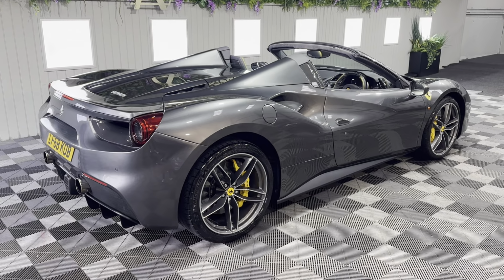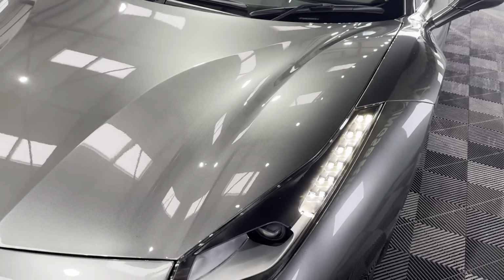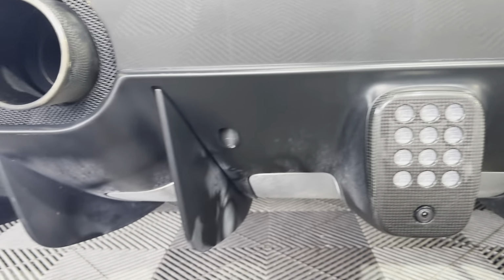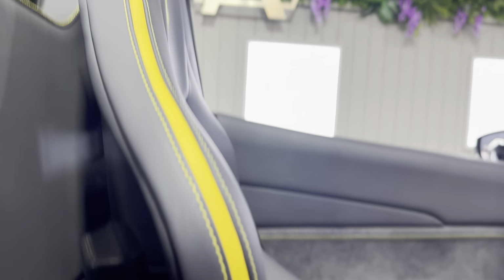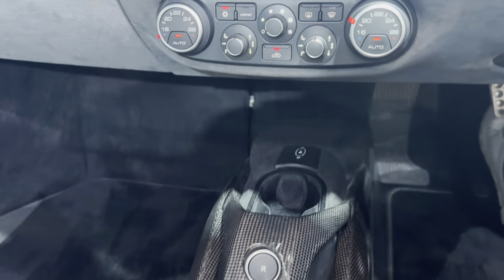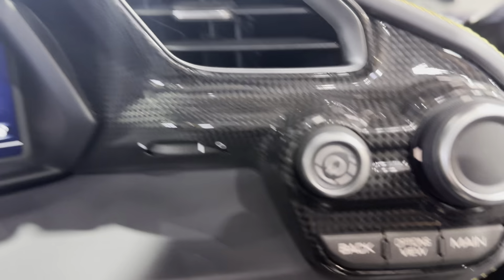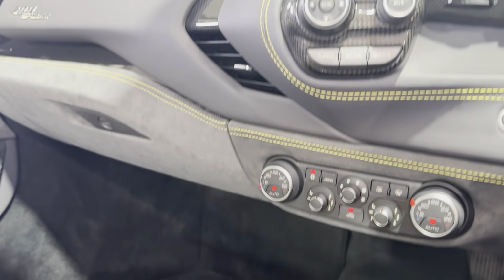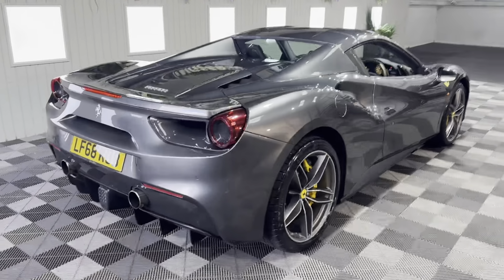2018 Ferrari 488 GTB Spyder in Nero Silverstone with Ferrari Atelier interior.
Stunning Mega Spec BESPOKE BUILT ATELIER CAR late model 2018/68 Ferrari 488 V8T Spider F1 DCT in Grigio silverstone with Charcoal Interior and carbon fibre interior trim and contrasting Giallo piping and stiching. Complete with the balance of 1 more service left on the Ferrari Service Plan. Just two owners from new! Complete annual Ferrari Service history. Full Front end PPF.

ATELIER.
Buying a new Ferrari is about turning a dream into a reality. And, thanks to Atelier Ferrari, your vision can be perfectly captured and created, with help from a dedicated expert who guides you through the entire experience. They turn your dream into a real Ferrari, built just for you

The VERY SPECIAL ATELIER SPECIFICATION on this example includes:

£Leather - Nero
£Grigio Silverstone
£Colour Upon Request for Steering Wheel in Alcantara - £720.00
£Steering Wheel - Carbon Fibre with LEDs - £2880.00
£Interior and Exterior Electrochromic Rear View Mirrors - £960.00
£Embroidered Prancing Horse on Headrests - £720.00
£Colour Upon Request for Upper Dashboard - £672.00
£Carbon Fibre Racing Package - £8640.00
£Alcantara Upholstery for Upper Zone - £1728.00
Yellow Rev Counter
£Seats - Goldrake Carbon Fibre Racing Seat - £5184.00 - Size Large
£Leather and Alcantara Interior - £2880.00
£Floor Mats with Embroidered Model Logo - £768.00
£Colour Upon Request for Contrasting Stitching - £432.00
£Coloured Safety Belts - £528.00
£Carbon Fibre Upper Tunnel - £2304.00
£Carbon Fibre - Outer Sill Kick - £1152.00
£Outer Carbon Fibre B-Pillars Trim - £2112.00
£Giallo Modena Brake Callipers - £1296.00
£Carbon Fibre Side Air Splitter - £2112.00
£Scuderia Ferrari Shields on Fenders - £1056.00
£20in Alloy Wheels - Diamond Cut Forged Rim - £4608.00
£Carbon Fibre Rear Air Ducts - £2400.00
£Sports Sill Cover - £720.00
£Dedication Plate in Silver - £432.00
£Carbon Fibre Rear Fog-Light - £1152.00
£Adaptive Front Lighting System - £1440.00
£Rear Parking Camera - £1536.00
£Hi-Fi Premium System - £3552.00
£Front Parking Sensors - £864.00
£Front Suspension Lifter - £2880.00

Specal Atelier Equipment:
£Seat Inserts in yellow leather
£Door panel inserts in yellow leather
£Verticle Dreamline in Glossy Giallo Modena on F1 Paddles
£Stitching and Cavallino in Giallo 7766 Thread
£Dedication Plate with Atelier logo
£Rear wall in Charcoal Alcantara
£Steering wheel in charcoal leather with yellow inserts on upper grips

£ Front END PPF - £3,000

Bi-Xenon Headlights
CCM - Carbon-Ceramic Brake System
Dual Zone Air Conditioning System
E-Diff3 - Evolution of Electronical Differential
Electric Heated Side Mirrors
Electric Windows - Front
F1-Trac - Traction Control System
HELE - High Emotion Low Emission
Infotelematic System
Keyless Start Car Key
Power Steering
Race Manettino - Integrated Command for Control of Vehicle Set Up on Steering Wheel Manettino
Remote Control Locking
SCM2 - Magnaride Shock Absorber System
TPTMS - Tyre Pressure and Temperature Monitoring System
iPod Connection